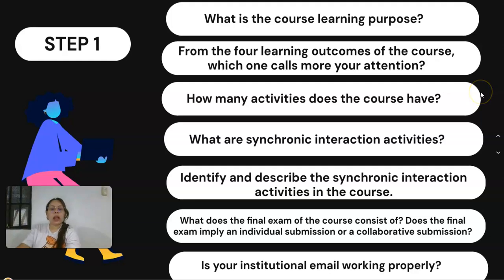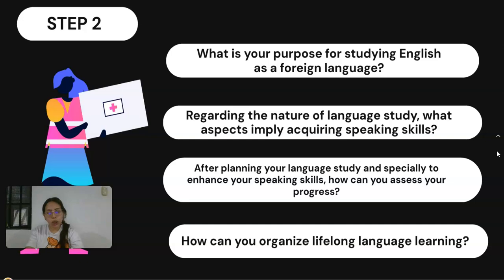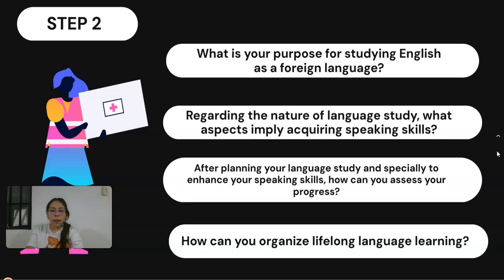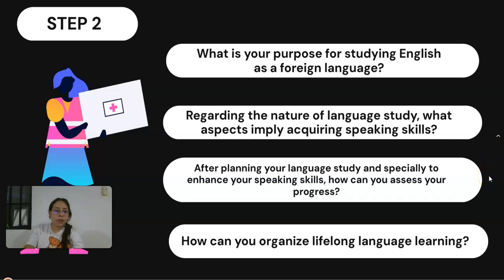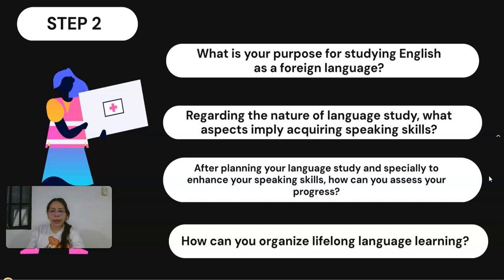TASK 1 - English VII-English Conversation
Diana Yolanda Molina Salazar